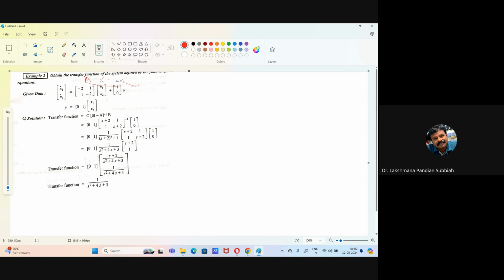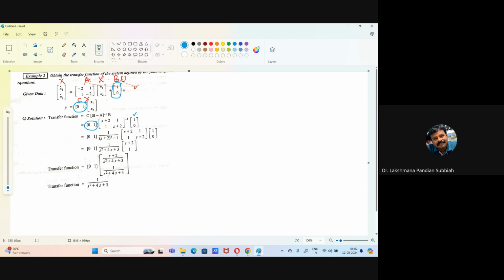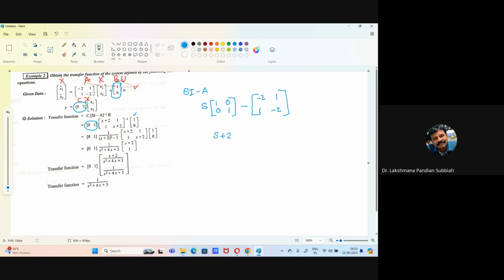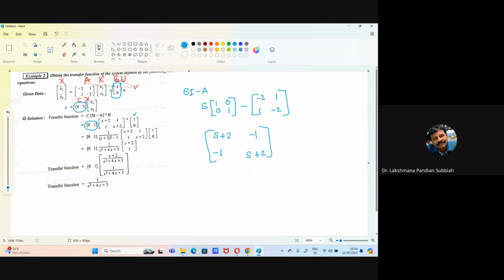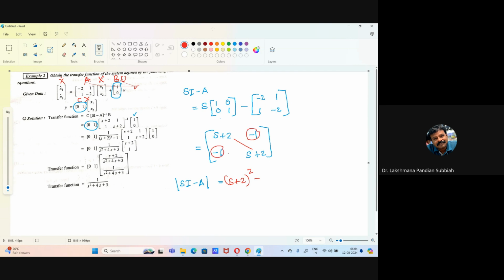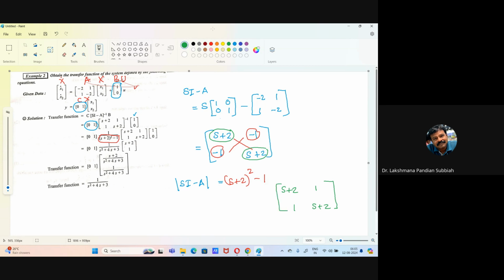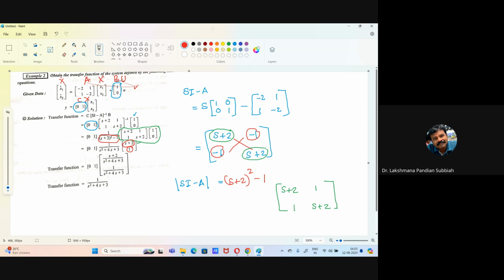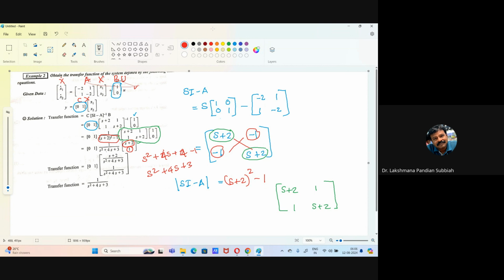State Space Equation to Transfer function (Example 2)